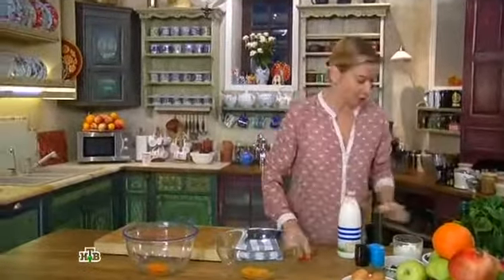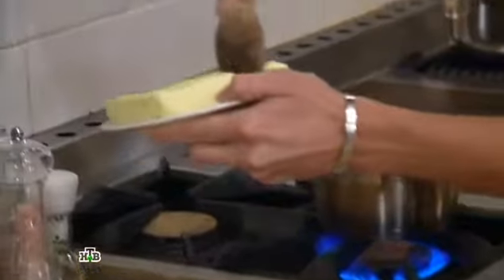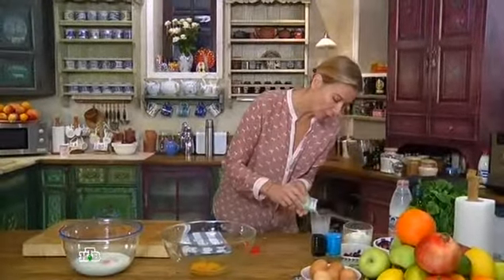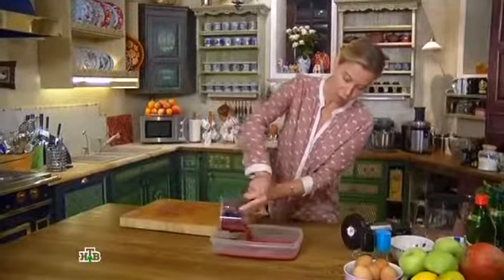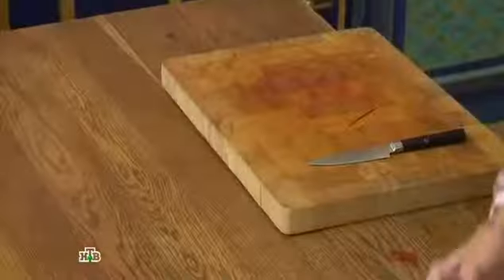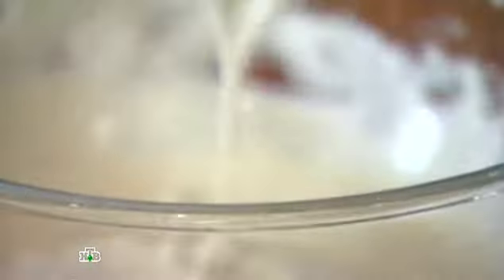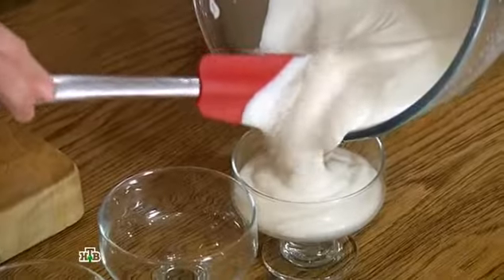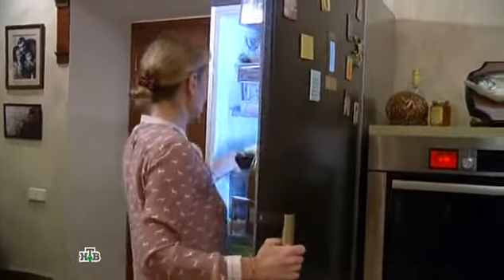Копия видео "Edim doma v 062015 02 22 2015 XviD SATRip Tarjaa"